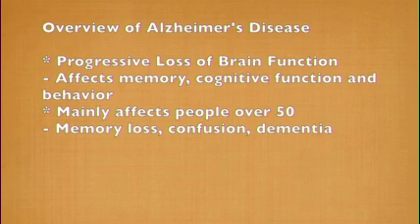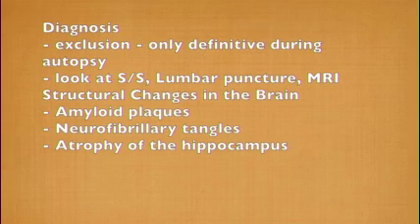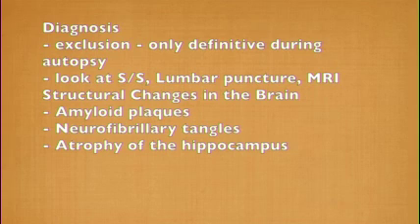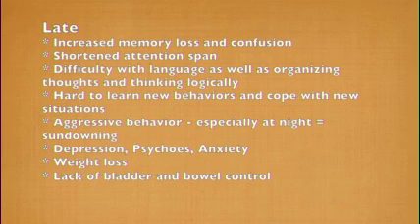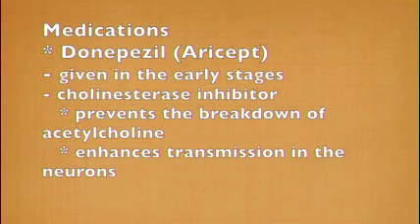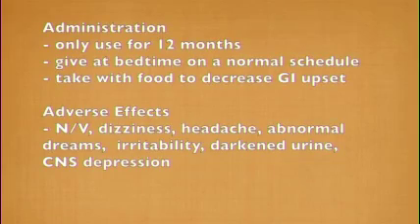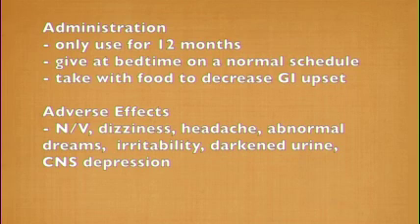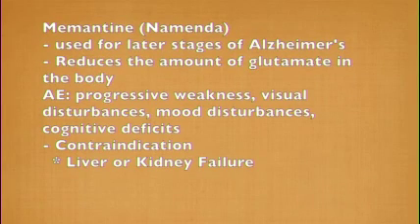Alzheimer's Project Small